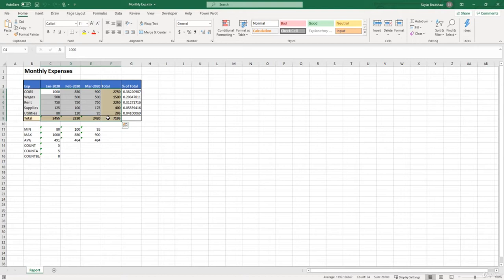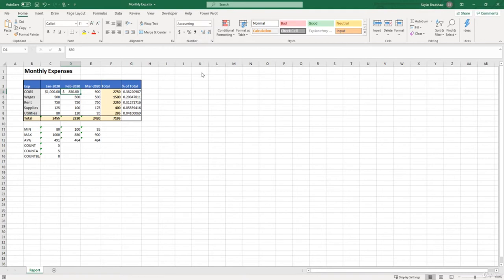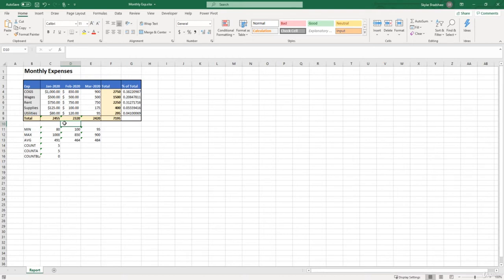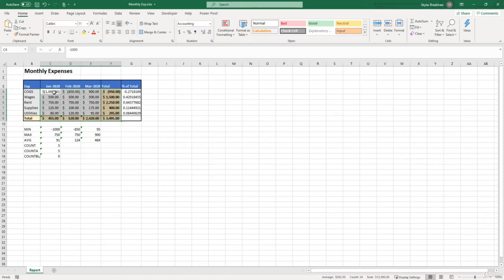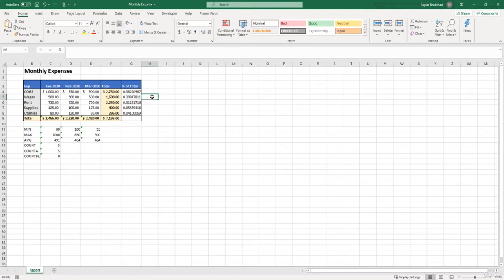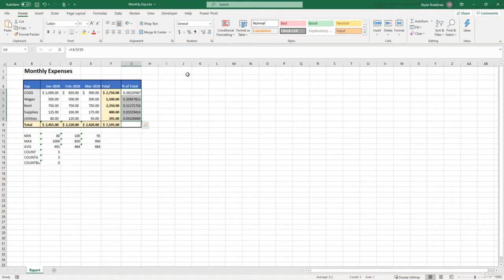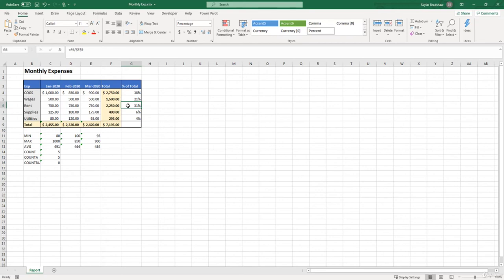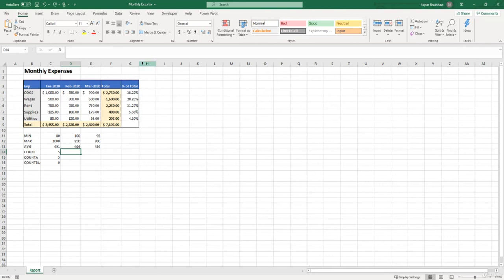Formatting Data Appropriately in Excel.